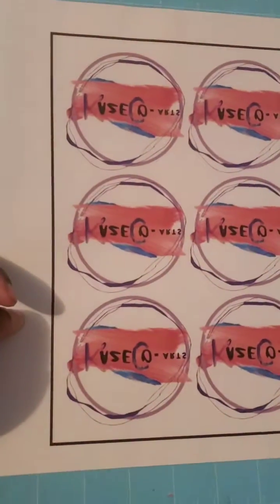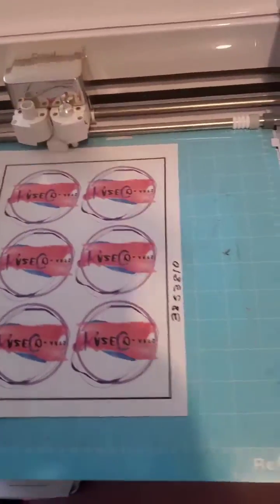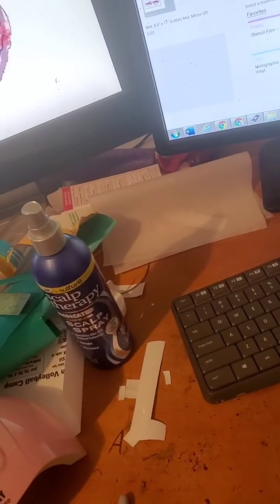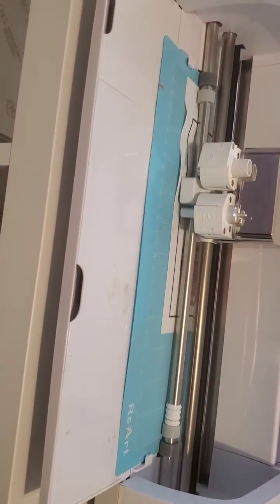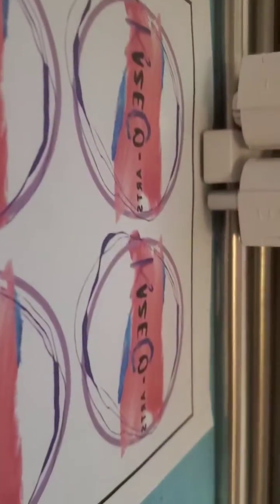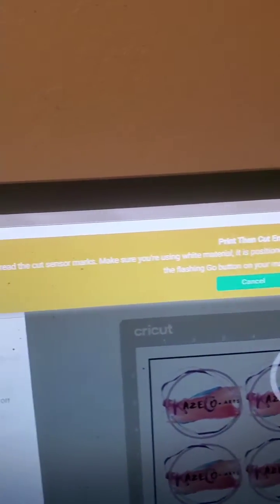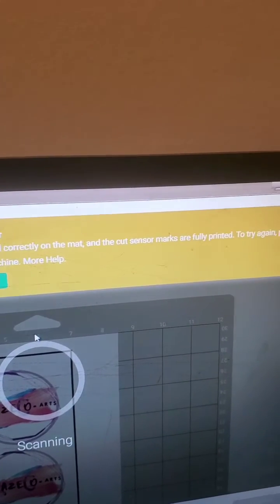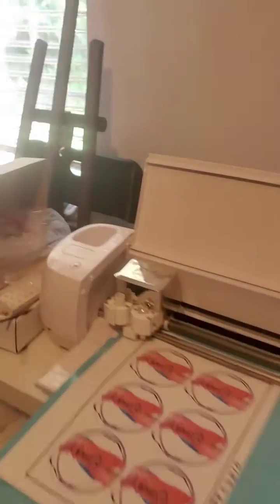Cricut Explore Air 2 sensor not working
The sensor light to read the lines to do a print then cut is not working. I've only had this machine for 3 1/2 months. We have done all of the steps manually to get it to work including the troubleshooting steps given by the representative and it still will not work.